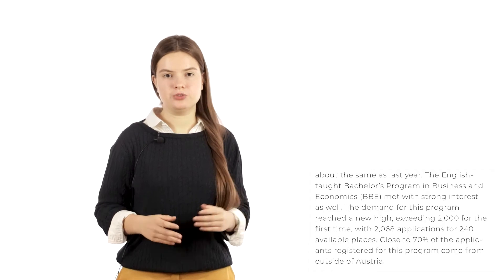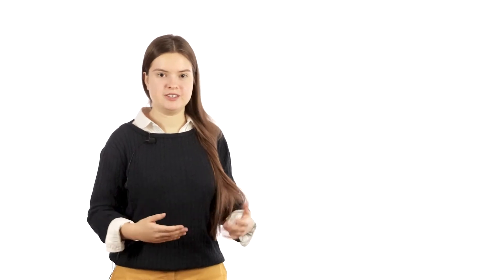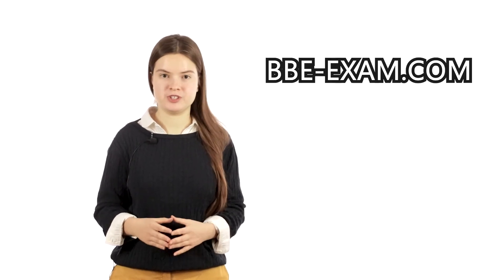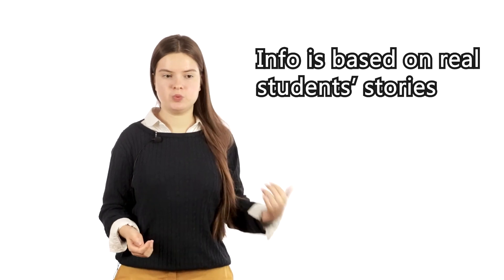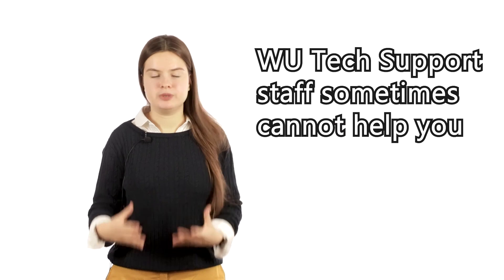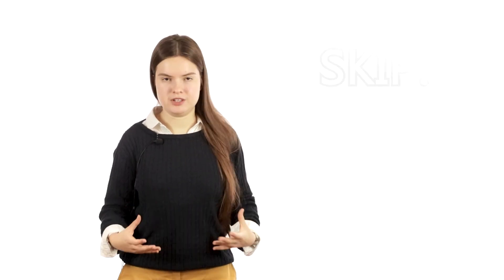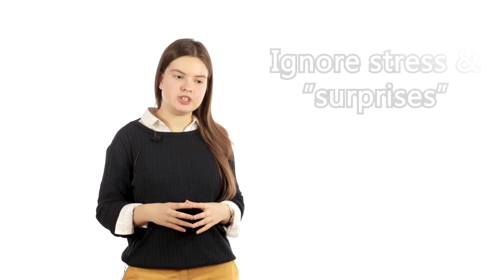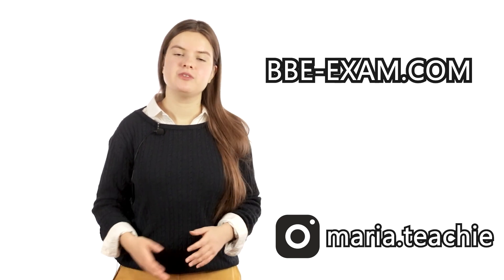How to maximize your chances of getting accepted to WU BBE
All of this is based on official information, personal experience and stories from over 100 students who took the exam in 2020 and 2021(mostly)!

Main links:
WU BBE Entrance exam preparation course with a big emphasis on the maths part: check out the review section of the website;))

My instagram where you can ask me anything you want: maria.teachie
There is also a post about what happened on the online exam in 2021 and how to react if anything similar happens.

There is also an article of how it was in 2019 and 2020.

The scores and places to give you a brief understanding of the competition
The close to the top the better (the first 240 get accepted)
2020:
80/100 not accepted
82.5/100 accepted, 170th place
82.8/100 accepted, 150th place

2021 (the score was lower because of technical difficulties everybody faced but still was high):
65.2/87 (75%) not accepted, 303th place
68.6/87 (79%) accepted, 152th place
74.6/87 (86%) accepted, 14th place

Partial Credit system example (as of 2021):

You have one question and 5 Multiple Choice statements, which you need to mark true or false.

A (very) simplified example:
Max points for this question: 2
Elementary Algebra: what is/ are the roots of x^2+4x-5?

1) 4   True/False
2) 5   True/False
3) -5  True/False
4) -1  True/False
5) 1   True/False

For every true and false you mark correctly you get 20% of the total score (20% of 2= 0.4)
So if you mark:
1) True: 0
2) False: 0.4
3) True: 0.4
4) False: 0.4
5) False: 0

you get 1.2 points out of 2

This is a link of how it was in 2019 when the exam was offline:
might be a bit outdated but still will give you a nice overview

ALWAYS CHECK THE PLATFORM INSTRUCTIONS AND PARTICIPATE IN THE MOCK TESTS (2 of them will be conducted some time before the actual exam to let you get used to the online platform in case the exam is online)

CHECK THEIR WEBISTE FOR ANY UPDATES AND THE WU BBE ENTRANCE EXAM FORMAT IN 2022